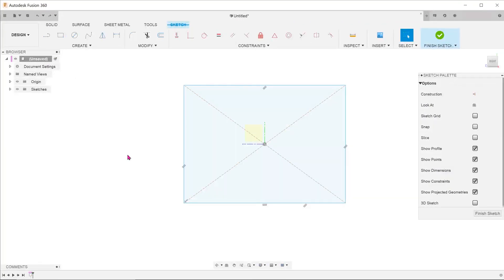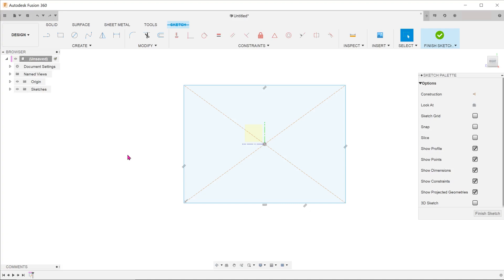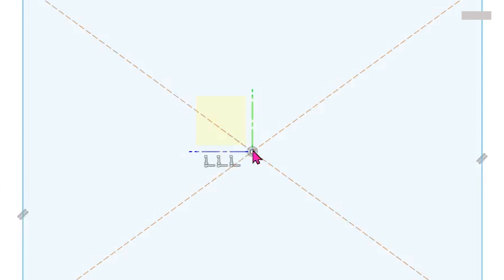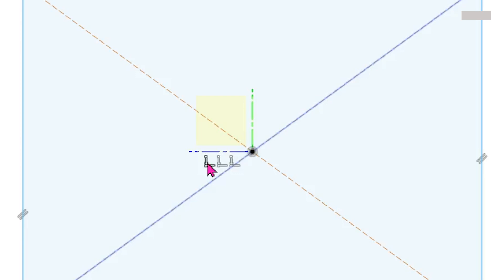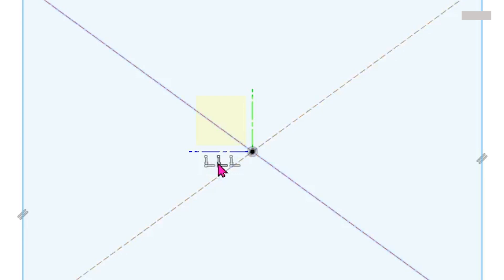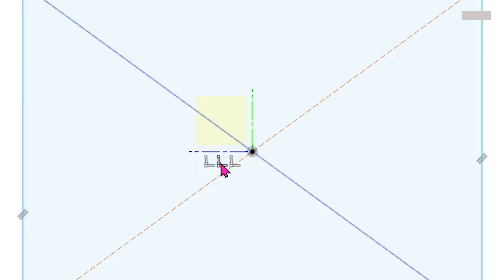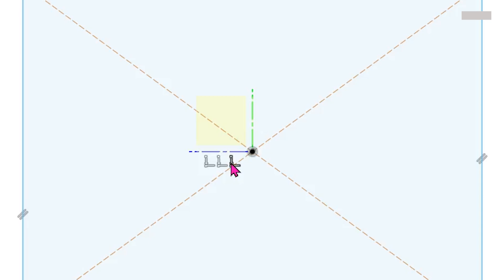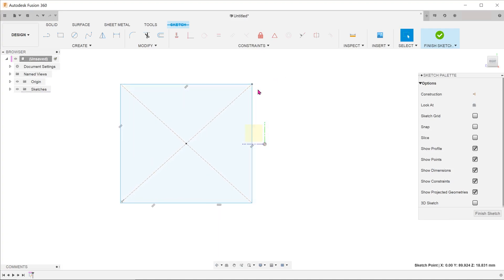Fusion 360 - Re-position Center Rectangle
Removing the symmetrical behaviour and re-positioning of center rectangles in sketch.